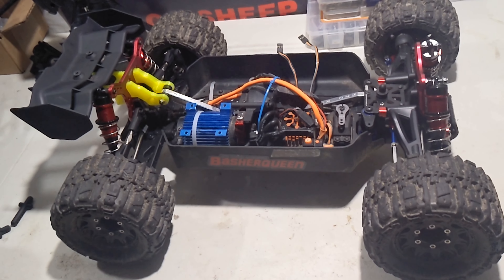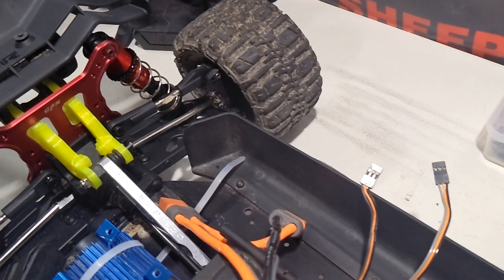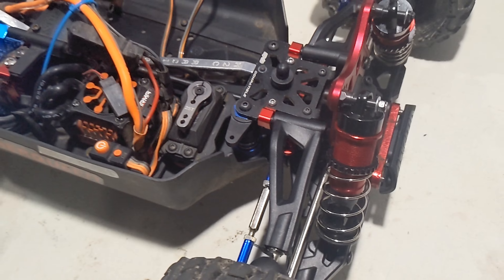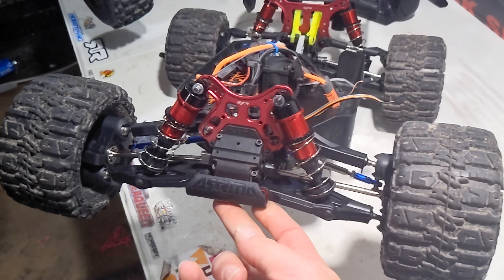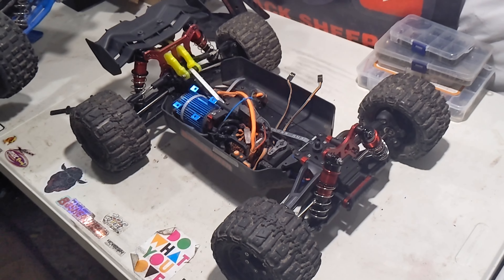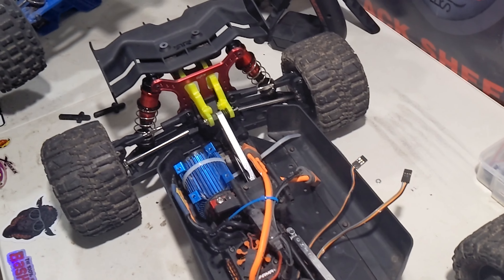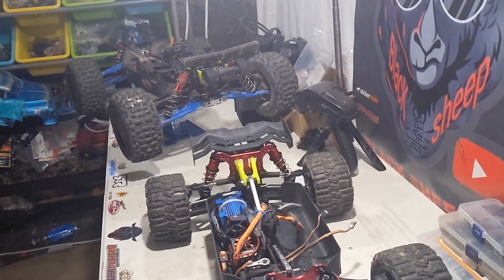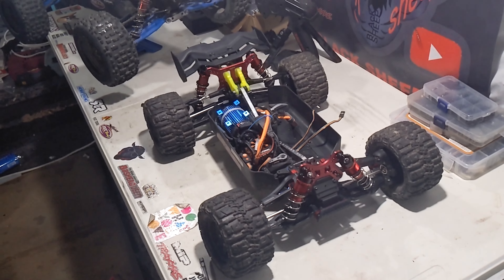Arrma trugified Typhon finally finished how did I do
build out of spare parts from other builds